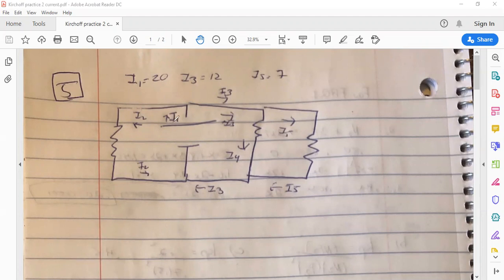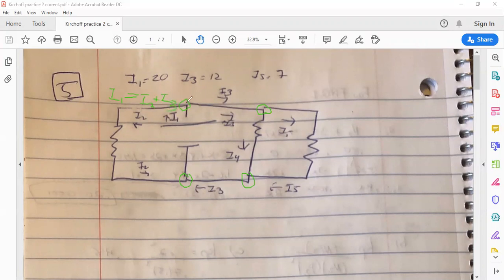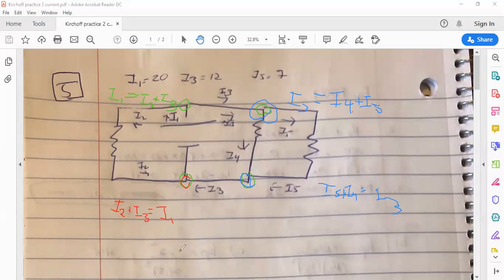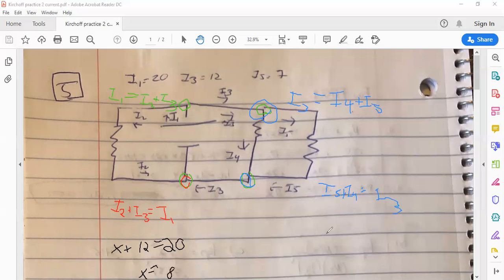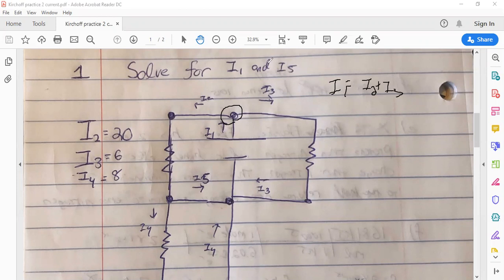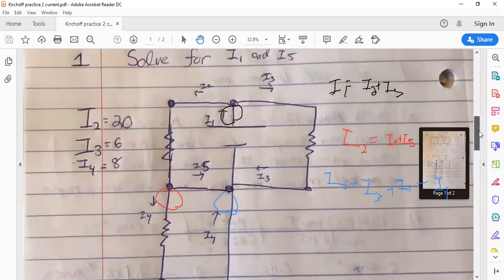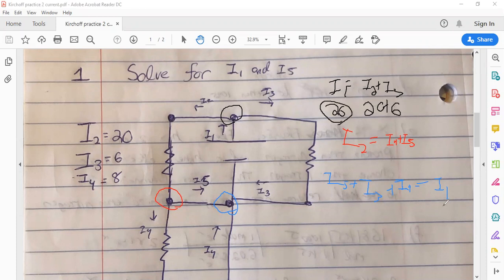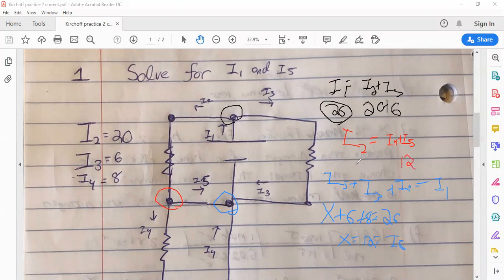Kirchoff Practice 2